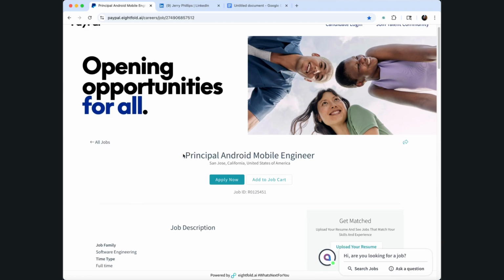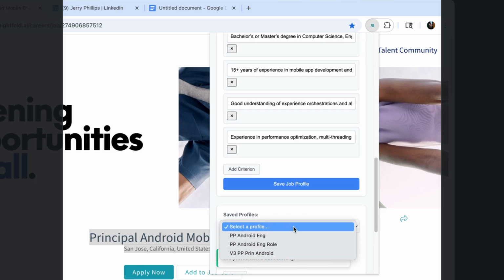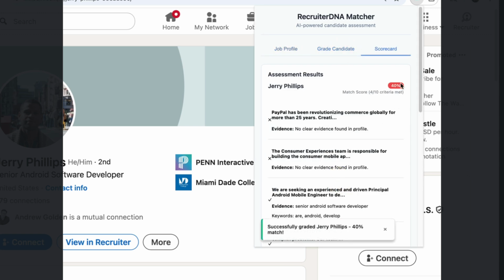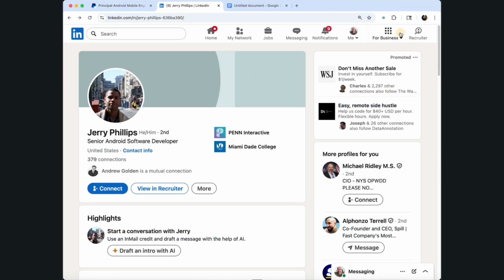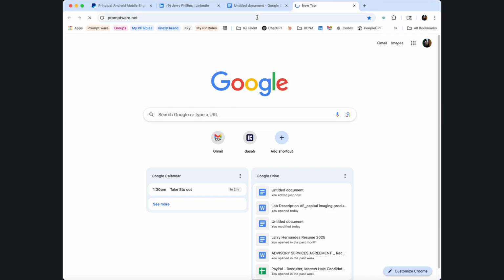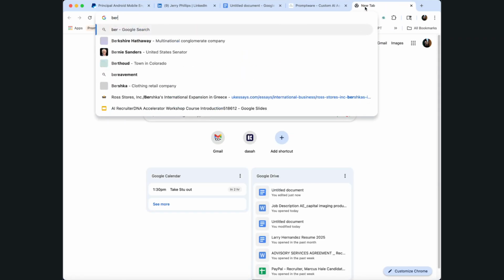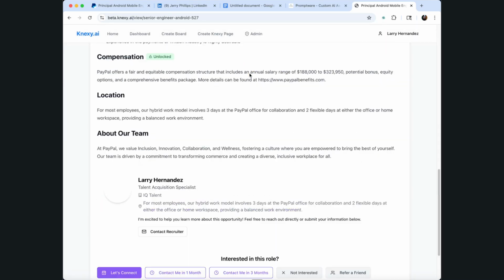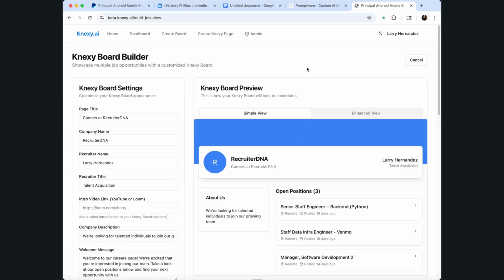Knexy.ai - Turn Job Postings into High Converting Landing Pages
🚨 New Recruiting Tool Drop! 🚨

Just built my first Chrome Extension — designed by a sourcer, for sourcers. 🧠⚡
 👉 Instantly turn a job description into a smart scorecard
 👉 Match candidates directly from LinkedIn
 👉 Auto-generate a strengths & concerns brief
🎥 I walk through it all in this short video + blog post:

 ✅ I also launched Promptware for building custom GPTs
 ✅ And updated beta.knexy.ai — personalized landing pages for jobs, candidates & MPCs

If you recruit, source, or hustle in talent — this is for you.

👇 Would love your thoughts, feedback, or ideas for what to build next.
hashtag#RecruiterTools hashtag#Sourcing hashtag#AIRecruiting hashtag#ChromeExtension hashtag#Kenxy.ai Promptware hashtag#RecruiterDNA hashtag#MPC hashtag#JobLandingPages hashtag#GPT4 hashtag#TechRecruiting